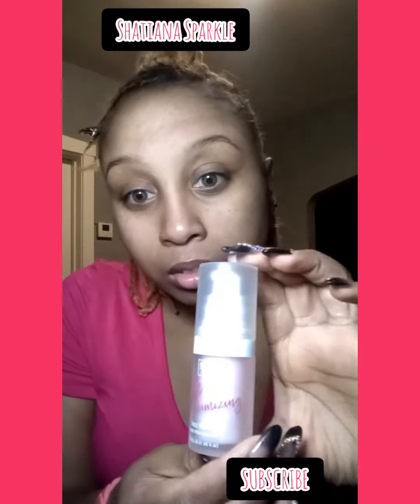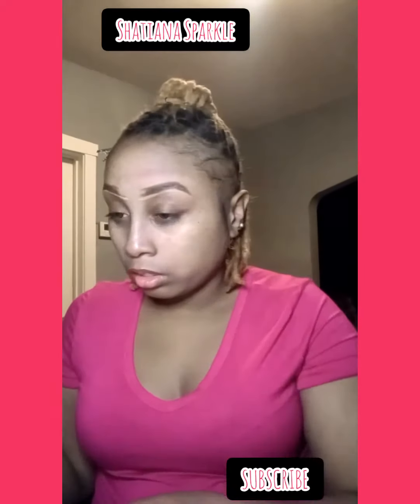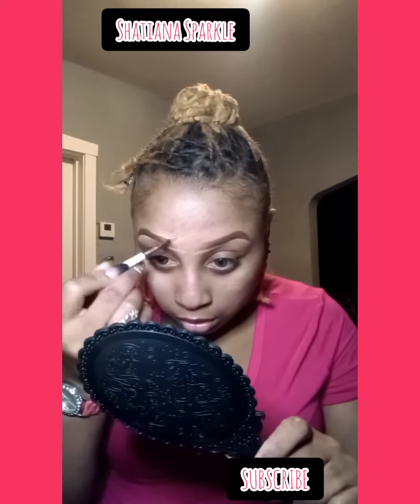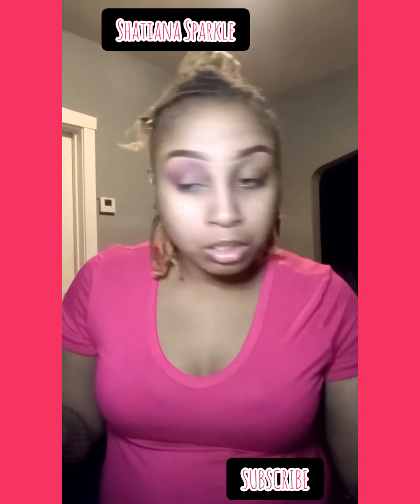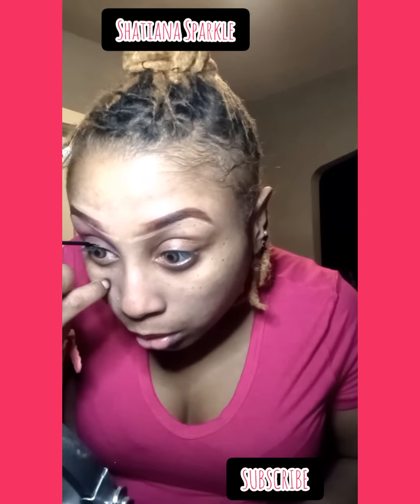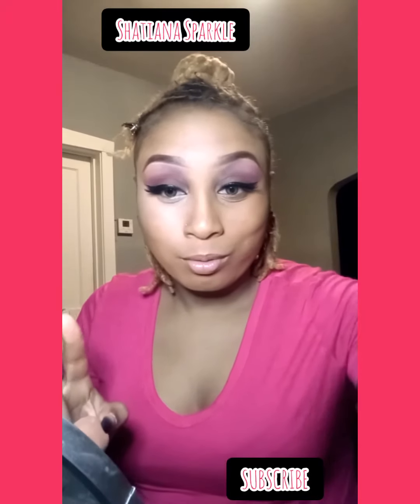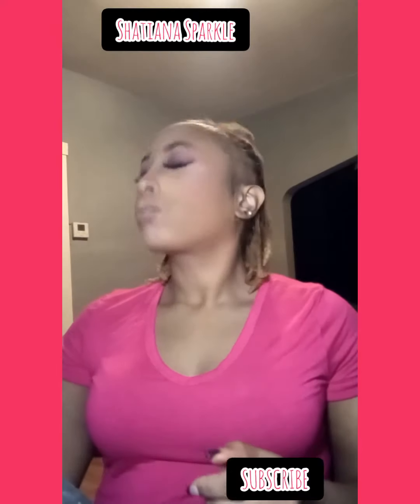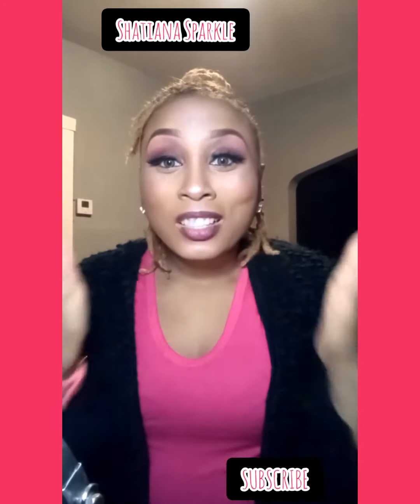Smokey pink eye for beginners..💋💄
I tried my best to explain what brushes and products I used...let me know if you want another video..♥️
Facebook Shatiana Sparkle